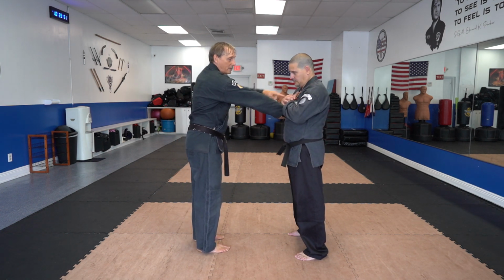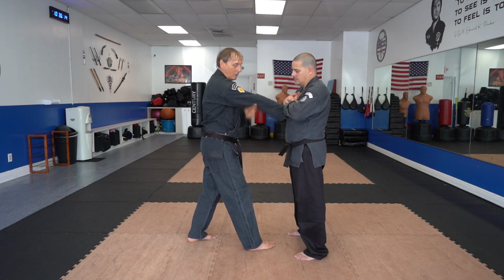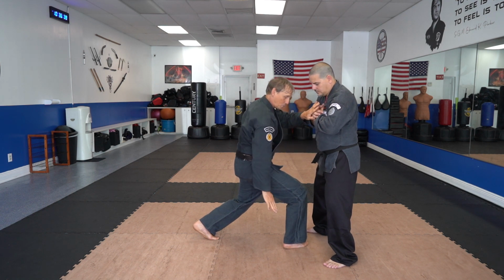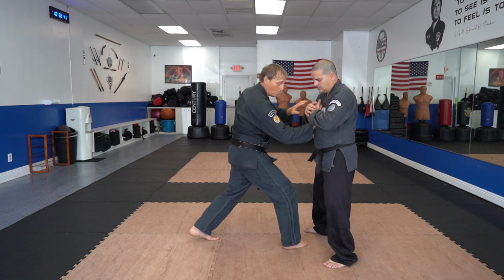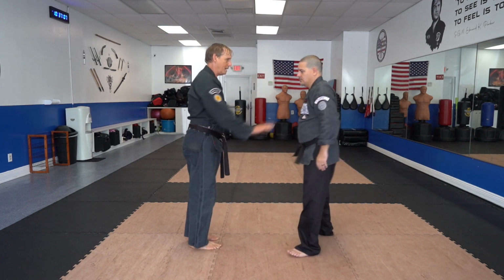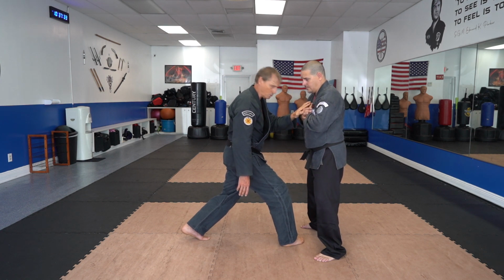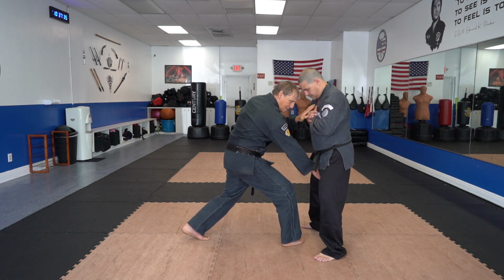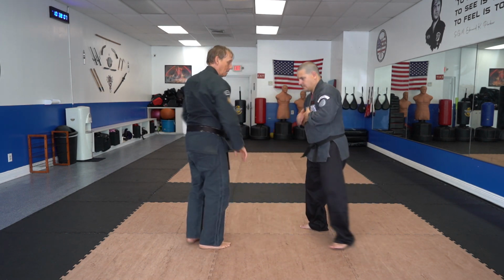Executing the American Kenpo technique Bow of Compulsion